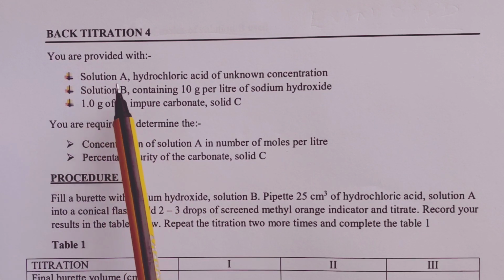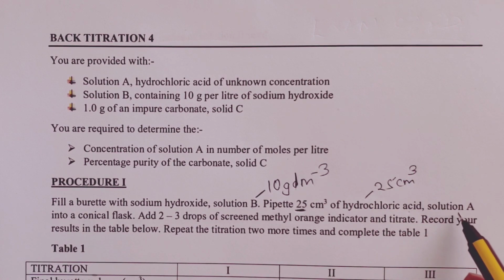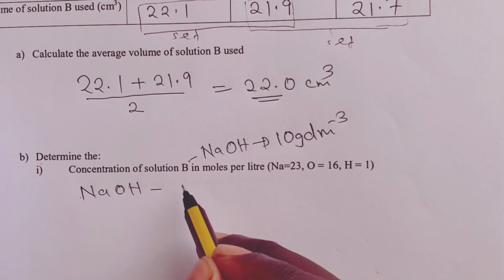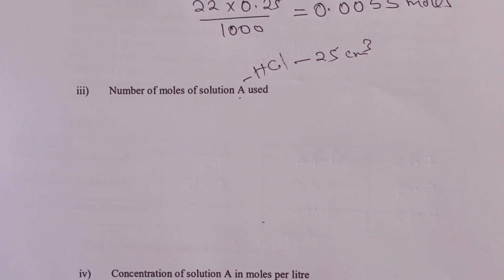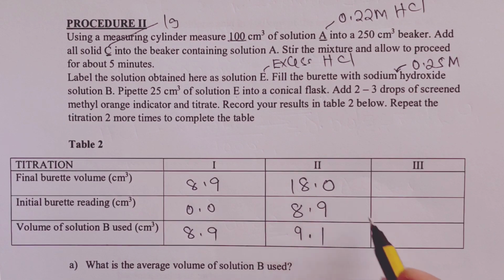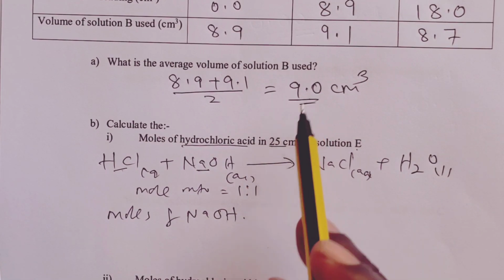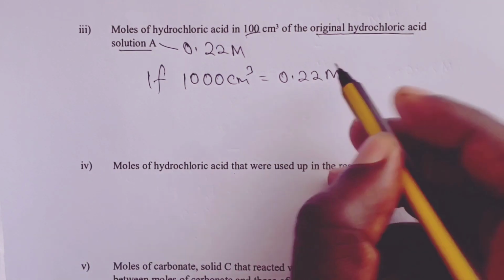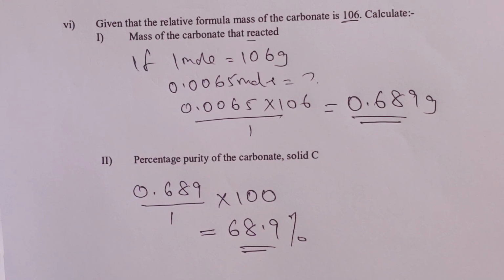Back Titration 4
We present a fourth video on Back Titration! Back Titration draws a lot of interest from Examiners and students as well, due to its perceived "complicated" nature compared to other types of titrations. Its our hope that this fourth video offers that much needed support to enable our students understand the process better for a better performance in Chemistry . Welcome.
Link to the video with explanation on how the table of values is marked is